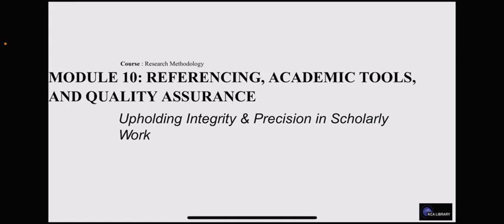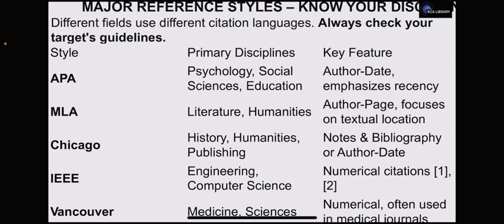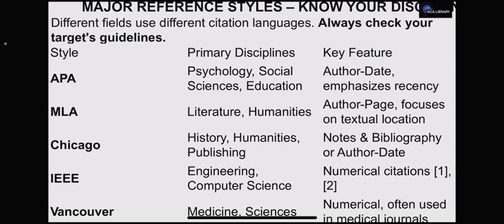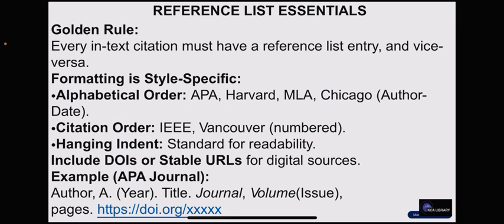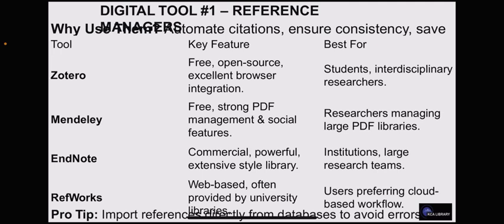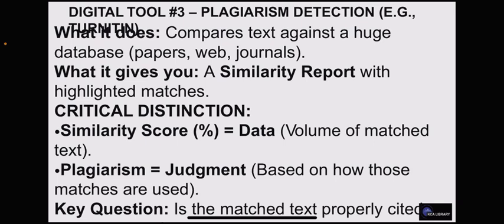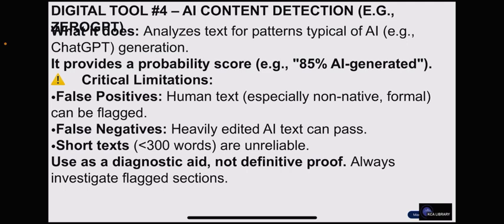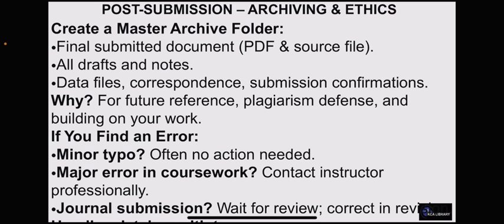Research Methodology (References, Academic Tools, and Quality Assurance)